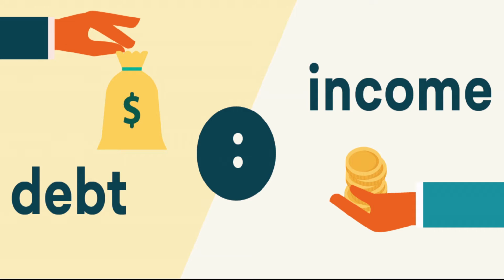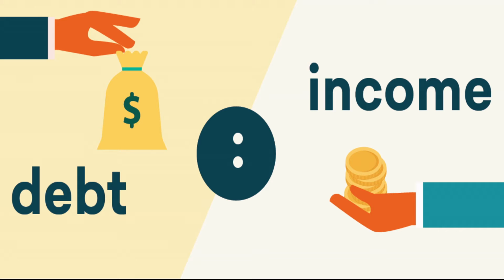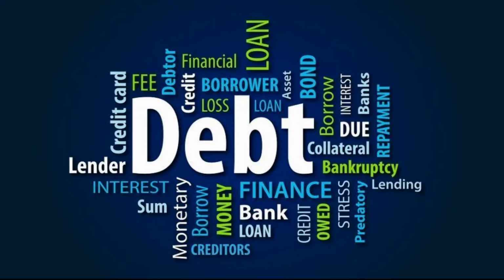How to Calculate Your Debt to Income Ratio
Your debt-to-income (DTI) ratio is the percentage of your monthly income that goes toward paying your debt. It's important not to confuse your debt-to-income ratio with your credit utilization, which represents the amount of debt you have relative to your credit card and line of credit limits.

Many lenders, especially mortgage and auto lenders, use your debt-to-income ratio to figure out the loan amount you can afford based on your current income and the amount you're already spending on debt.

For example, a mortgage lender will use your debt-to-income ratio to figure out the mortgage payment you can handle after all your other monthly debts are paid.

You can easily calculate your debt-to-income ratio to figure out the percentage of your income that goes toward paying down your debts each month.

Hey ya'll ! I really love finances and talking about ways to make it easier to make more, save more, give more, and of course spend more. So most of the stuff we will be diving into will be related to finances with the odd topic here and there, plus maybe a special appearance from Rocko, my big pittie baby!  I want to start off with easier concepts and the basics of money and work my way into the more difficult and nuance topics. You may be asking, why would I ever listen to you about anything? That's a fair point, and you don't have to. However, I would love to take this journey with you into the financial world and together we can learn and grow, not only our knowledge but our bank accounts too! I am not a Financial Advisor,  any investment commentary are my opinions only.